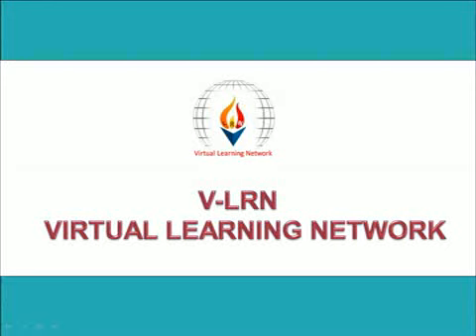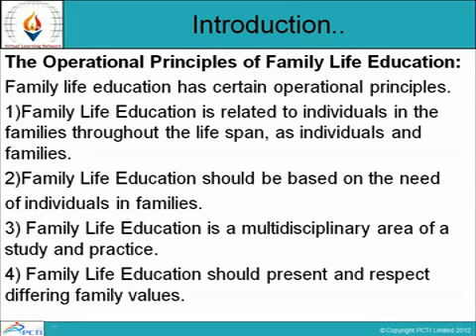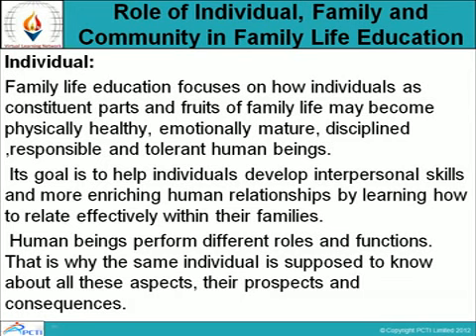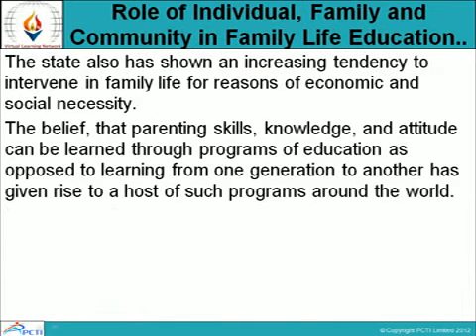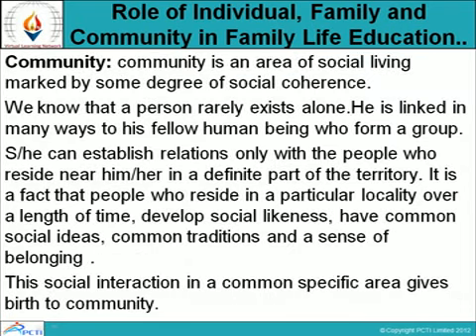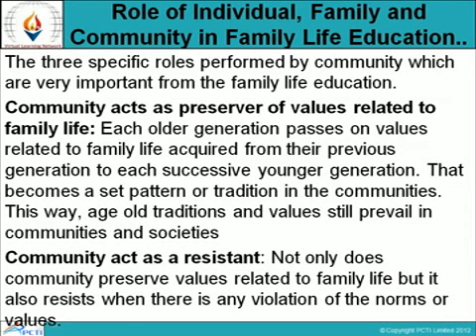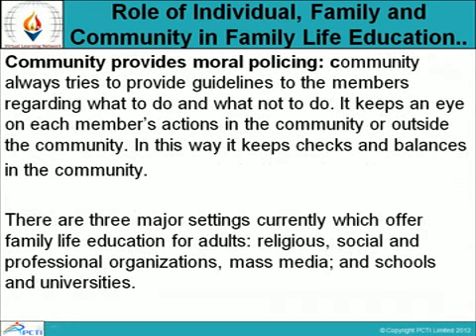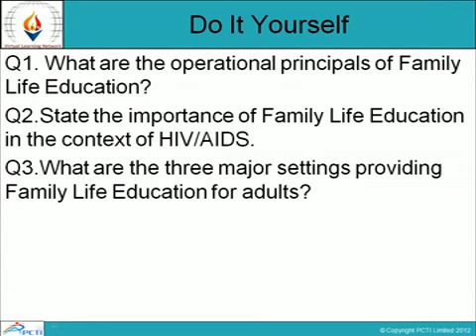Introduction to Family Life Education-Session-3